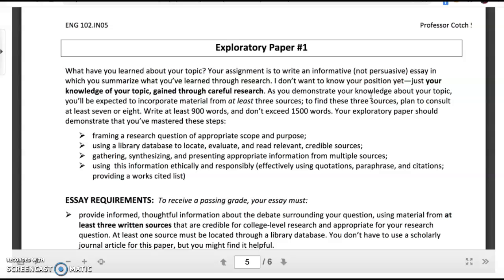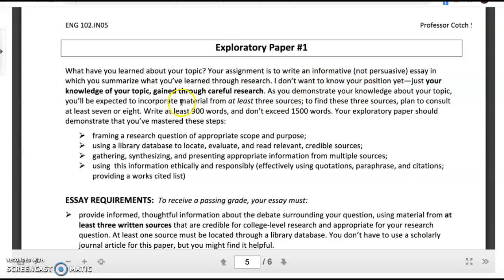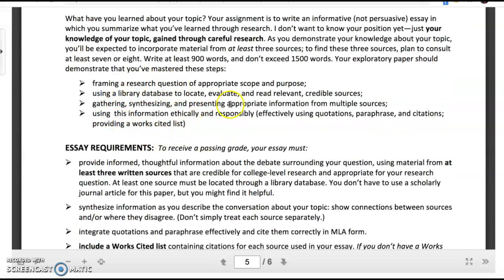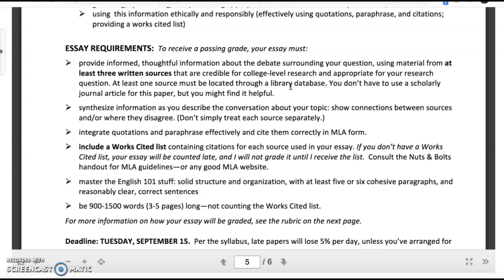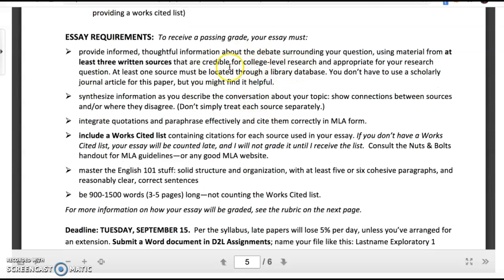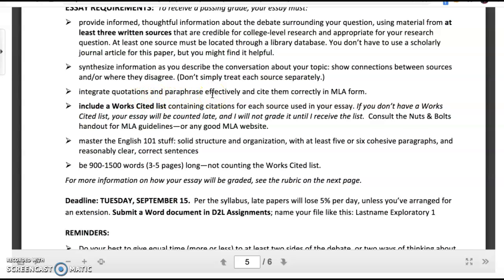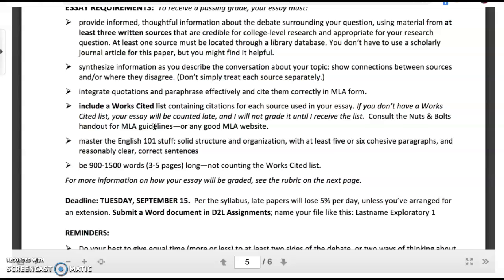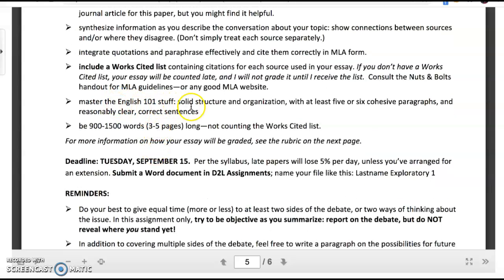Explanation of exploratory essay